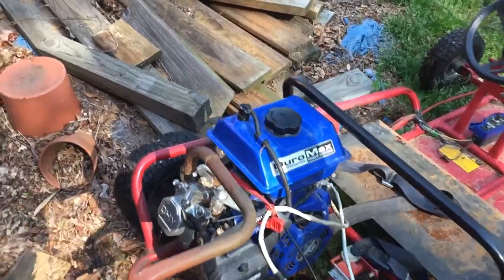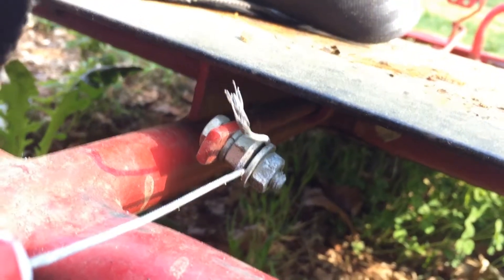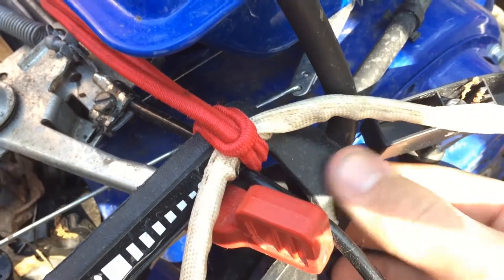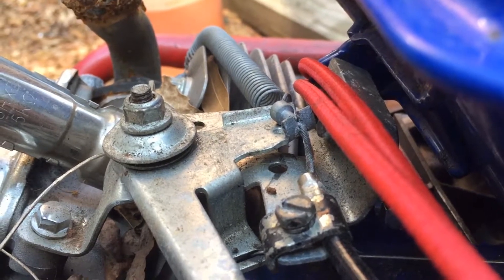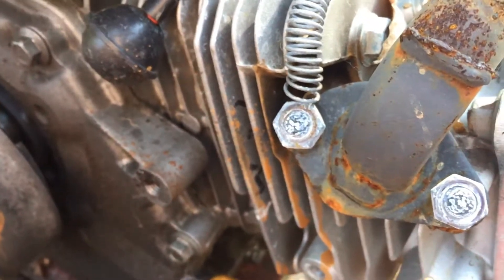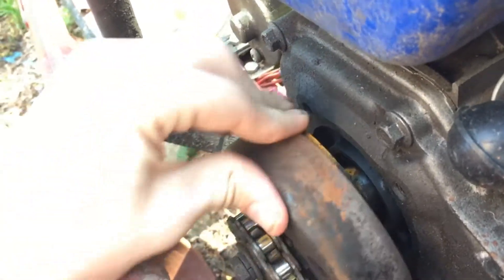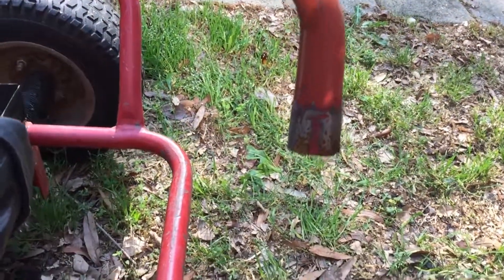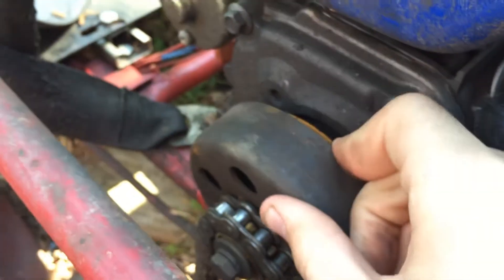How to Connect a Throttle Cable to a Duromax 7HPE Engine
I've been getting a lot of comments asking how to connect the throttle, so here is a video explaining that.